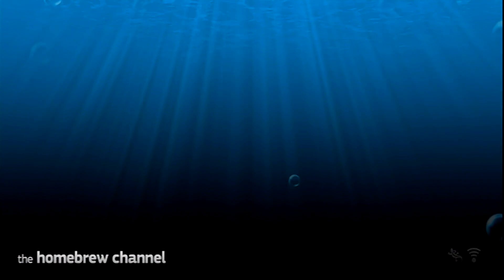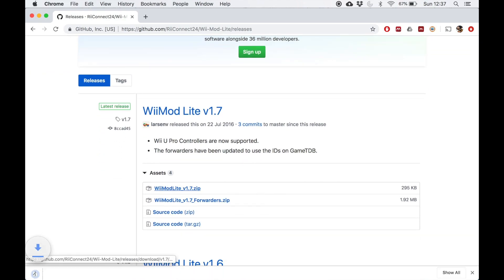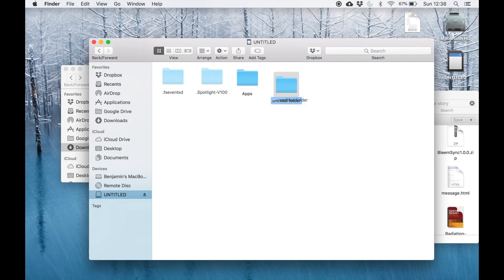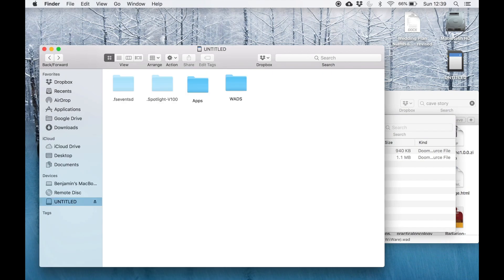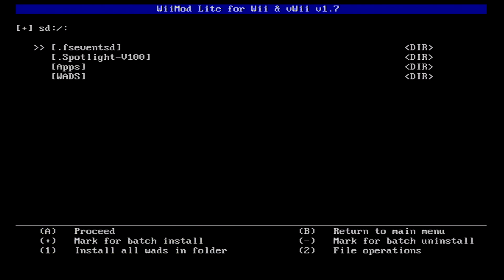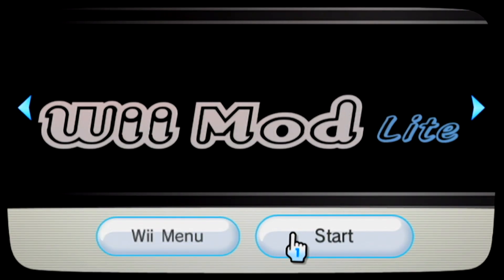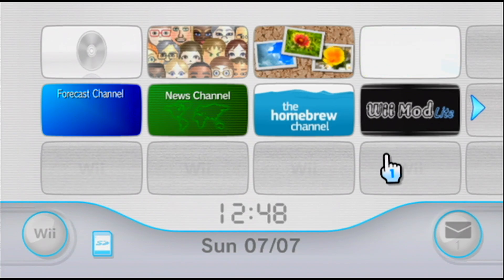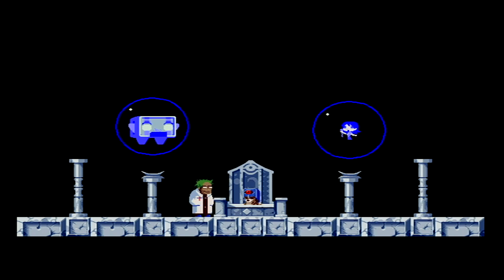How To Add Applications and Games to Wii Using Homebrew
In Part 2 of our Wii hacking and softmodding guide, I show you how to use the Homebrew Channel to add applications to the Wii home screen, including how to add games to the system using an SD card.

Games and applications come as WAD files, and to use them, you will need WiiModLite v 1.7:

*Please do not ask for links to game files - this is illegal, and not something you are likely to find on youtube*